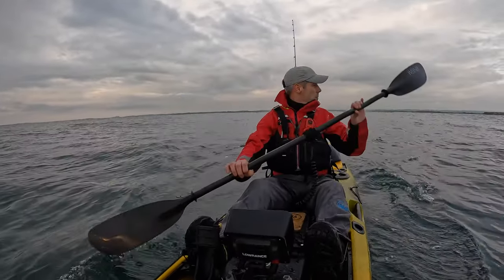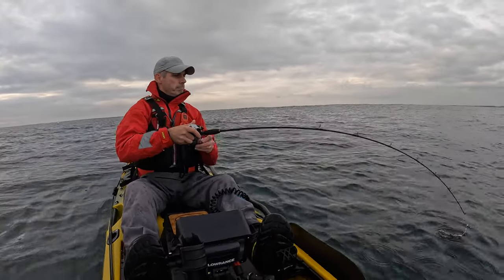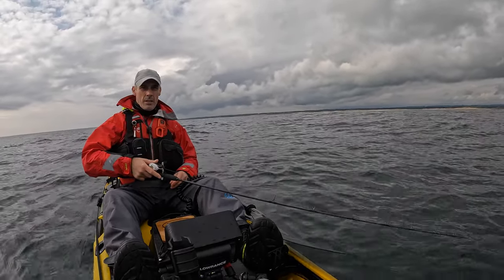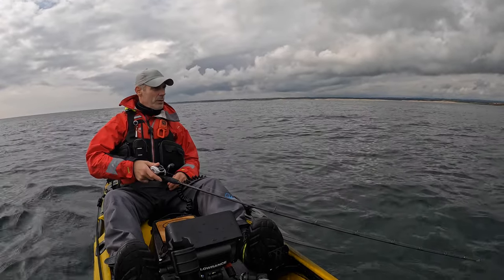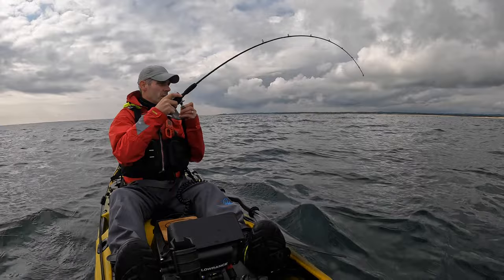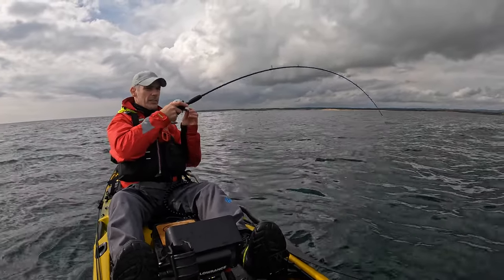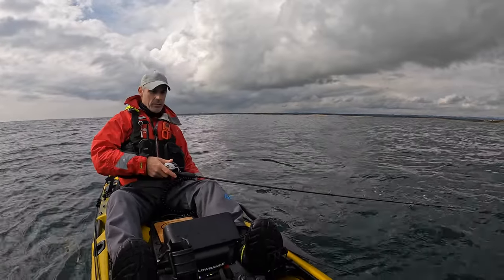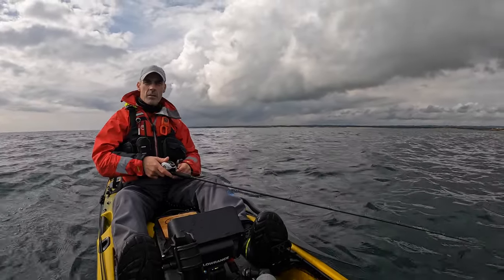Lure fishing for cod off Beadnell - Kayak Fishing UK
An early 03:45 alarm this morning to catch the best of the weather. Lots of small codling drifting over rough ground just out of Beadnell bay and to the north using 40g soft plastic lures… The glow in the dark Storm 360 weedless caught most of the fish from 2-3lb. Quite a lot of paddling involved against the fast flowing tide at times… Great start to the season.